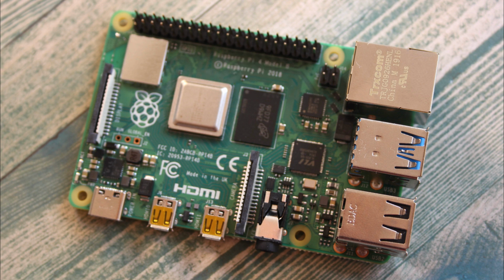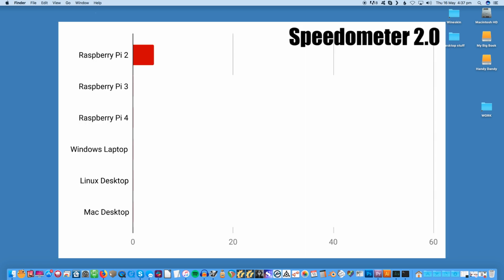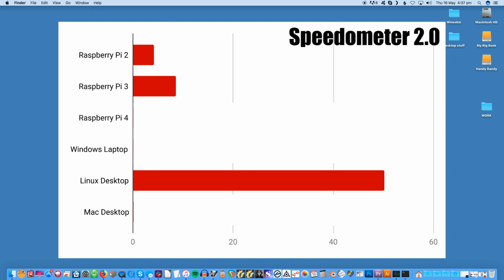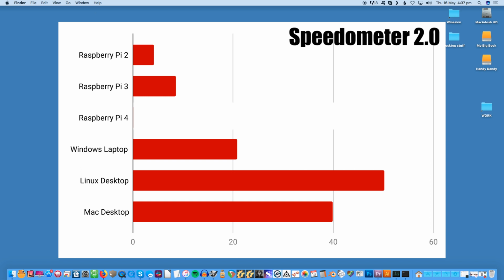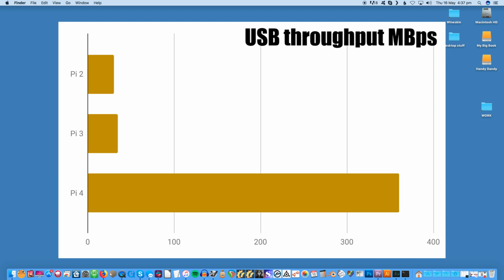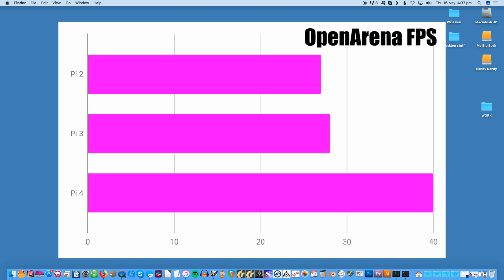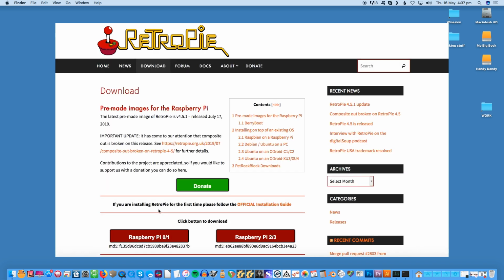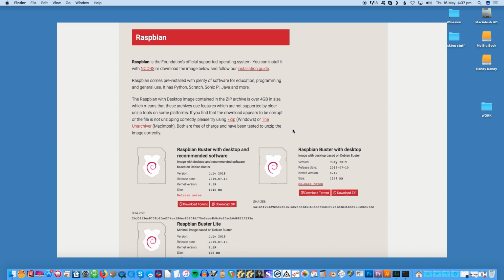Raspberry Pi 4 review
Released in July 2019, the Raspberry Pi 4 represents a fantastic upgrade of the flagship Raspberry Pi. With faster processors, upgraded ports and more memory, the new Pi sounds like a slice of heaven.

Is the Raspberry Pi 4 the desktop replacement we’ve all been waiting for? Watch our review to find out.